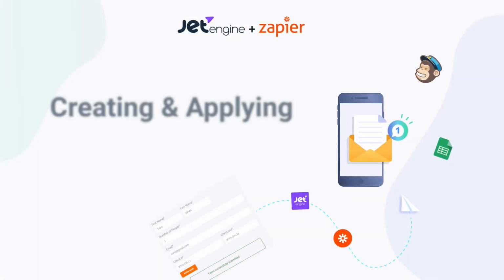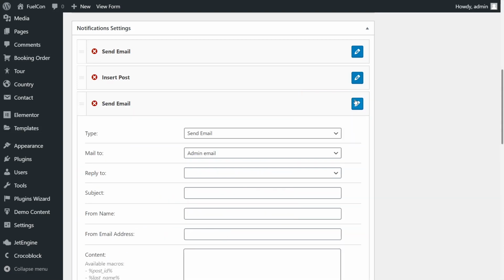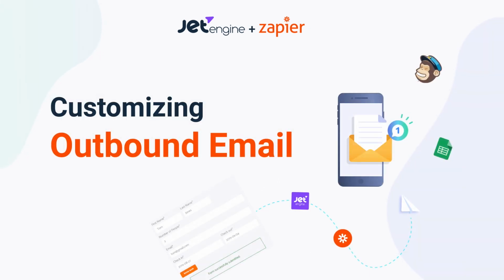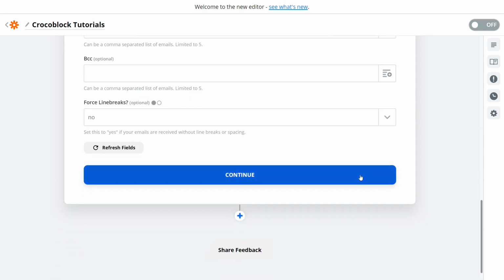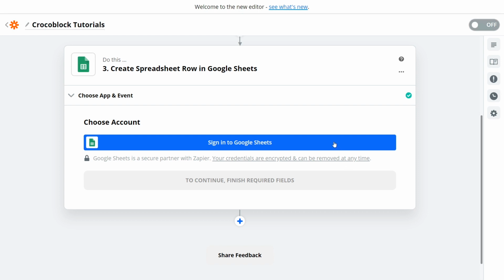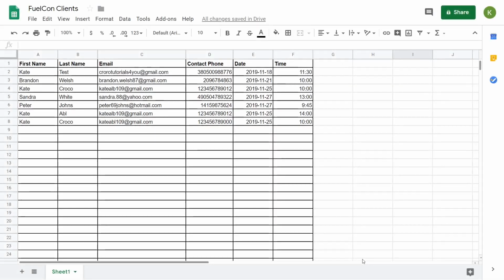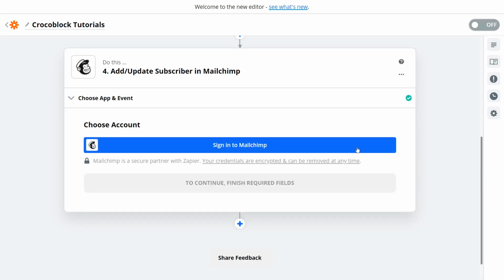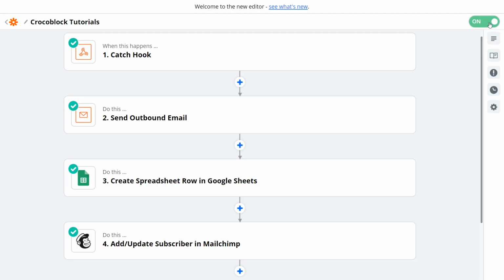How to automate email notifications with Crocoblock and Zapier | JetEngine Plugin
❓Tired of managing the enormous amount of orders, bookings, and forms?
❓Sick of processing, arranging, and answering them all?
❓Want to automate these processes in an easy way?

JetEngine plugin and Zapier will help you forget about copy-pasting tons of client data, so you have some spare time for chilling!🌴🍹🏄

✅Set up automatic email notification of customers
✅Establish customer data transfer with Mailchimp
✅Keep your Google Sheets database up to date

☕Enjoyed this video? Buy Kate a coffee:
More about JetEngine functionality in our Knowledge Base